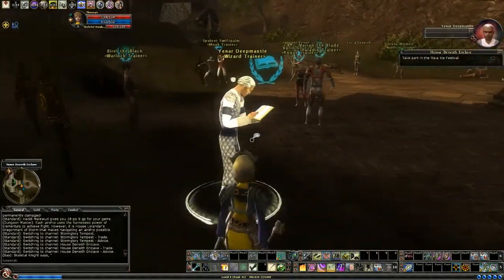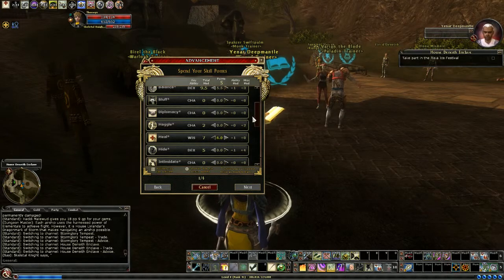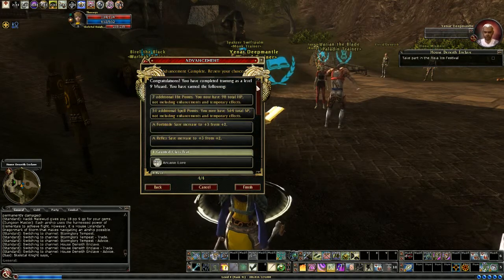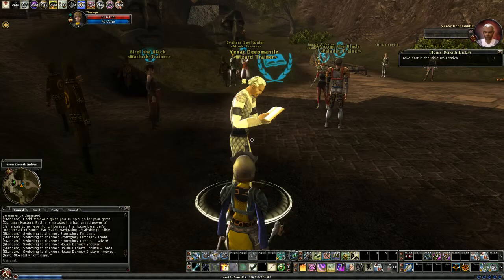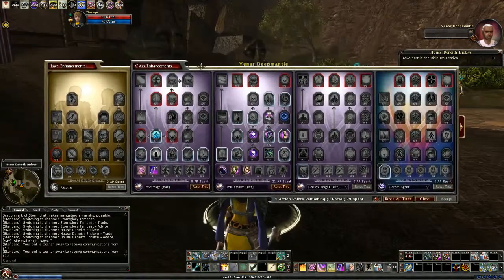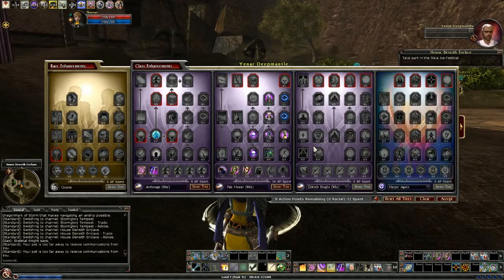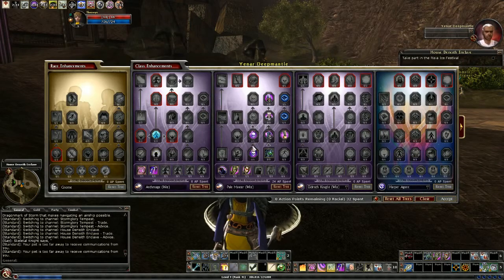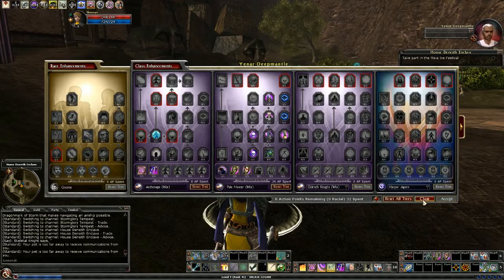DDO Permadeath Run 8 Part 55 - Level 9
Taking level 9 only.